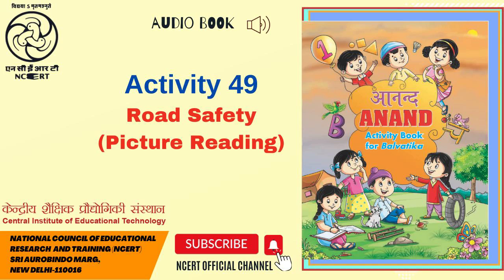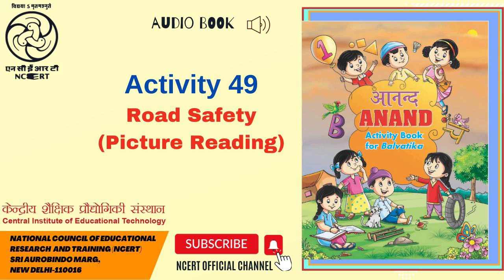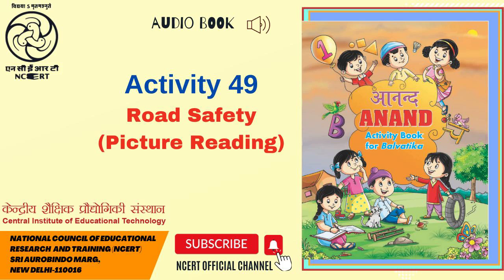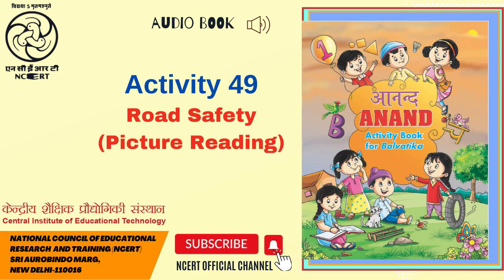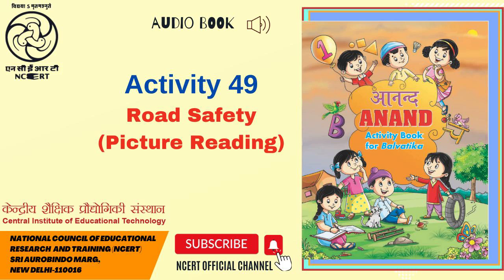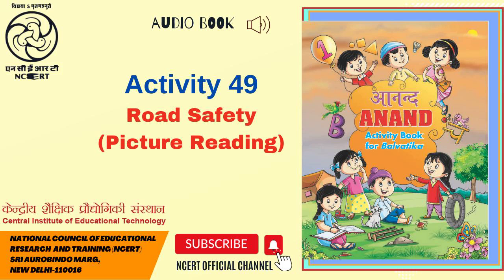Activity 49: Road Safety (Picture Reading)